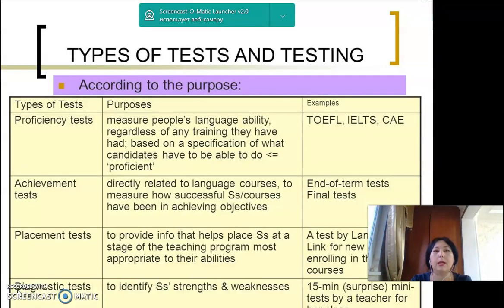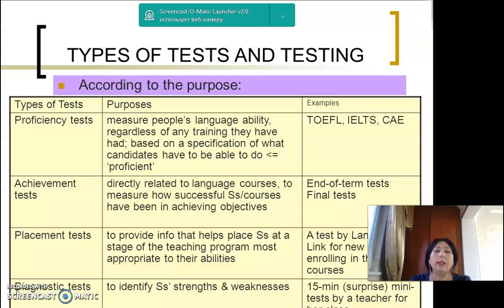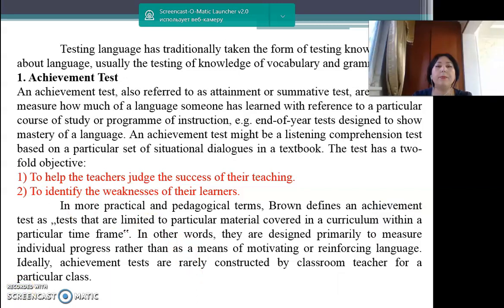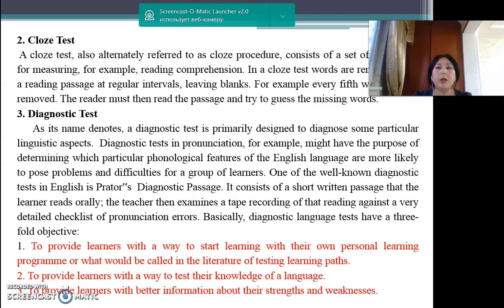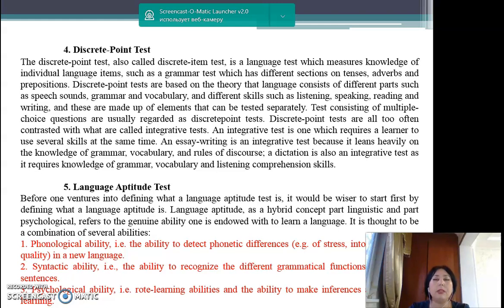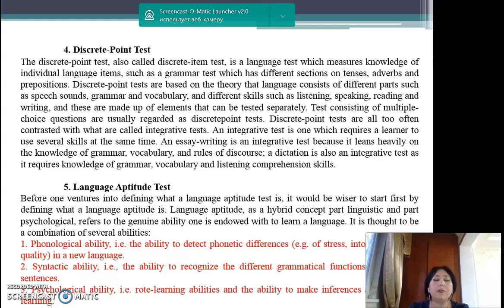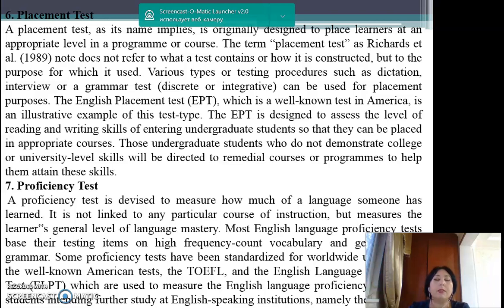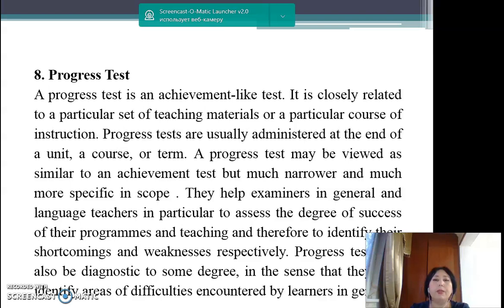Modern Methods of FLT Lecture 8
Testing. Types of tests (Proficiency test. Placement test, Close test, Diagnostic test, etc.)